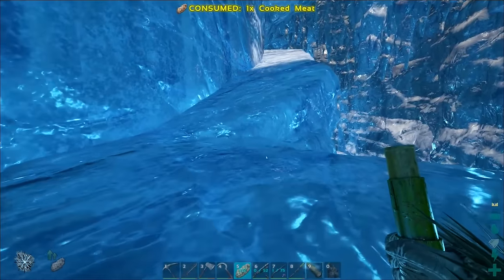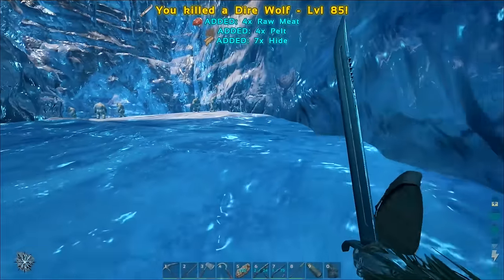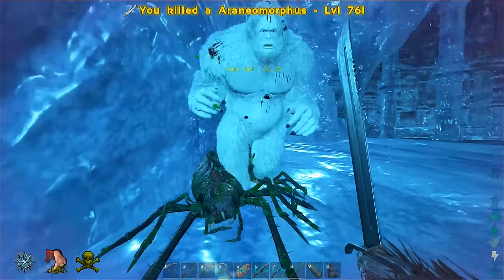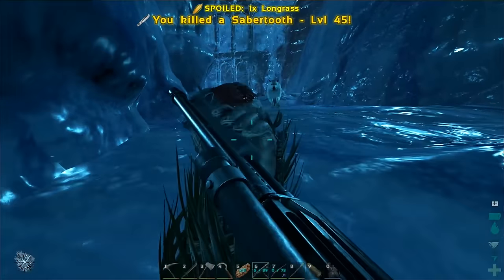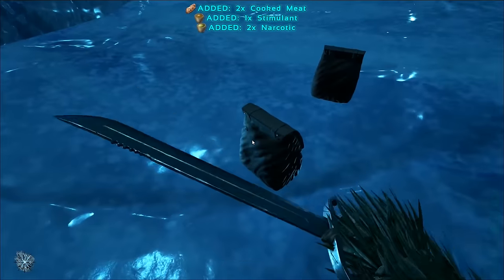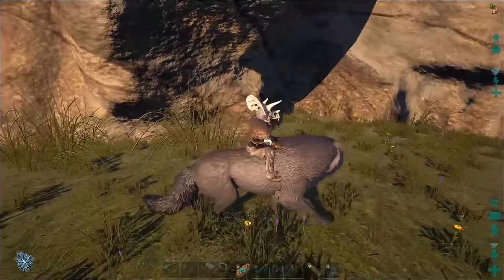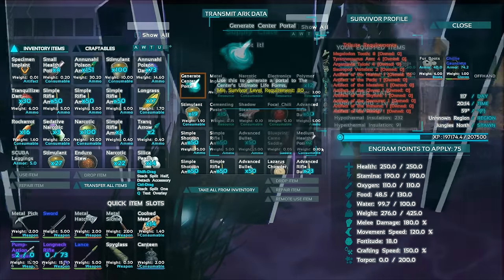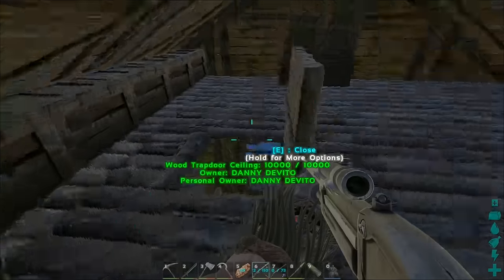ARK: Survival Evolved Ep.66 - YETIS, ARTIFACT OF THE DEVOURER (Modded Dinosaurs Gameplay Let's Play)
ARK: Survival Evolved modded gameplay! ARK: Survival Evolved is an open-world dinosaurs survival game where you survive, build shelter, tame dinosaurs and even ride dinosaurs!

ARK: Survival Evolved is a series where Waffle must survive in an open-world environment filled with dinosaurs! He must start from scratch, cut down trees, and occasionally snack on dinosaur poop... Join him on his journey to tame the best dinosaurs!

▶︎ ARK Mods Installed
Annunaki Genesis